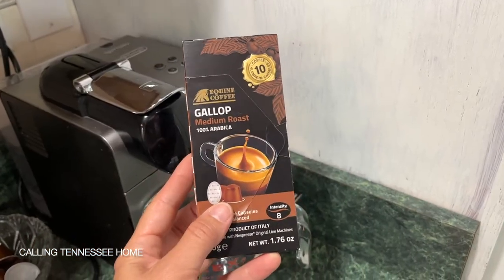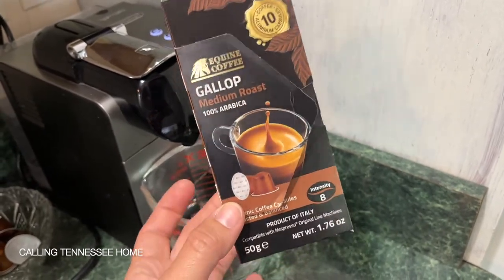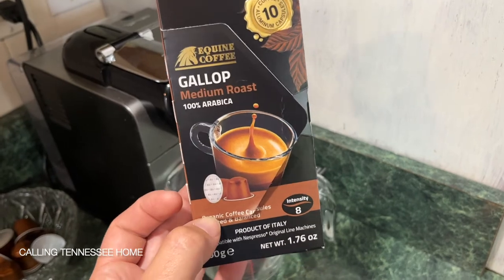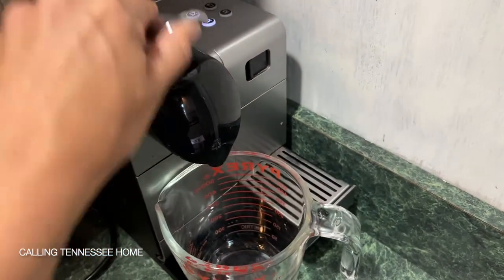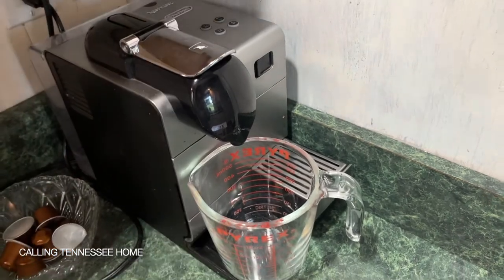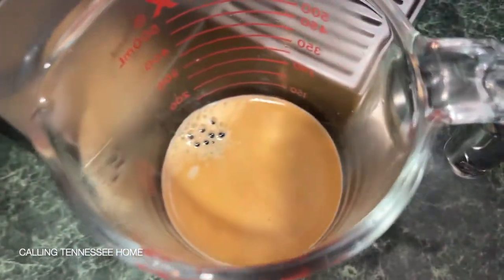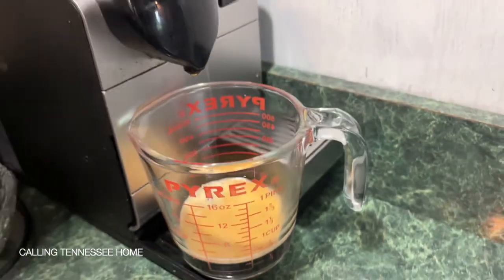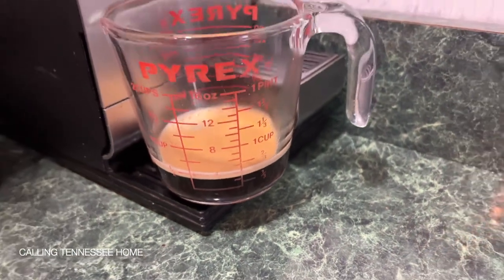ORGANIC NESPRESSO CAPSULES, Equine Coffee Organic Espresso Pods Review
After several hundred pods of the Don Francisco's espresso pods, I thought it was time for a change. THESE ARE MY FAVORITE ESPRESSO PODS TO DATE!

The Equine Coffee Gallop espresso capsules are compatible with original line Nespresso machines and they're organic too!

While these aren't "Nespresso" branded, they have been consistent in brewing (first 100 pods so far, so good) AND one of the very few organic espresso pods out there you can get for your Nespresso machine.

Did I mention these are actually aluminum pods? That's right, these are the closest I've seen to actual Nespresso capsules.

Equine Coffee Organic Nespresso Capsules